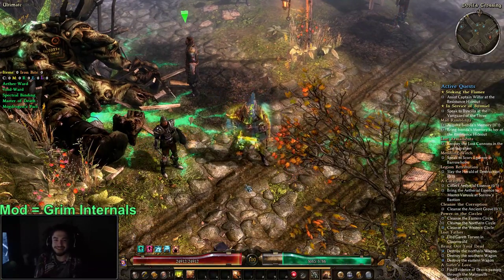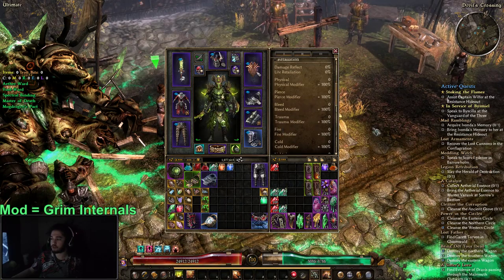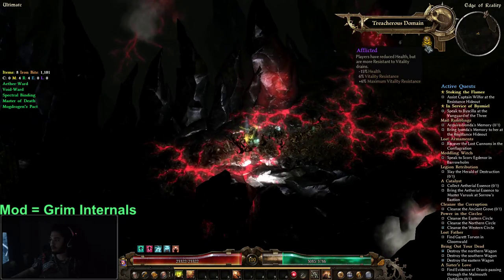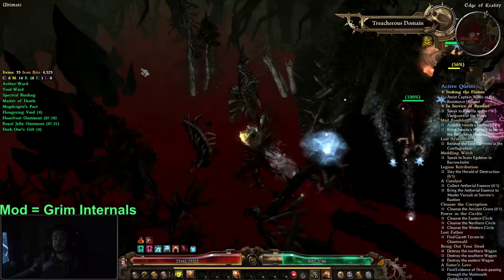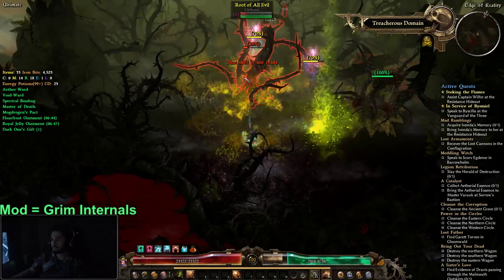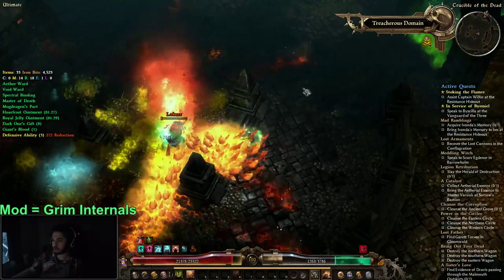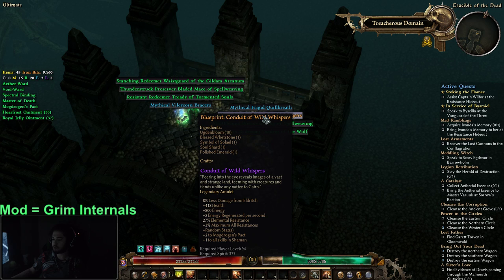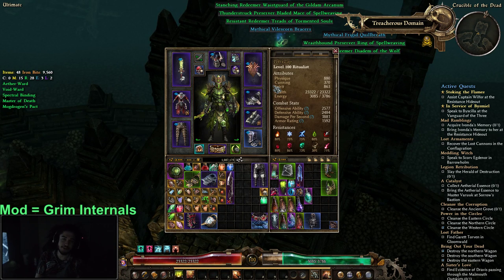Grim Dawn - Level 100 Ritualist. Target Farming for gear & Celestial Boss Showcase.